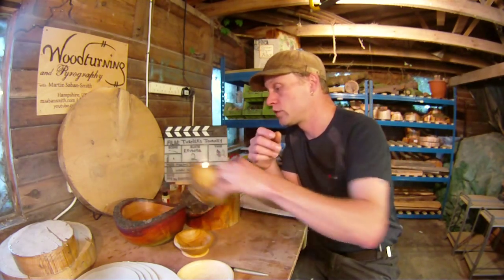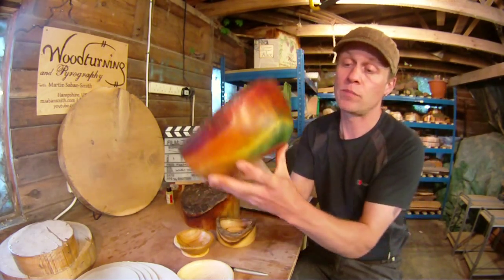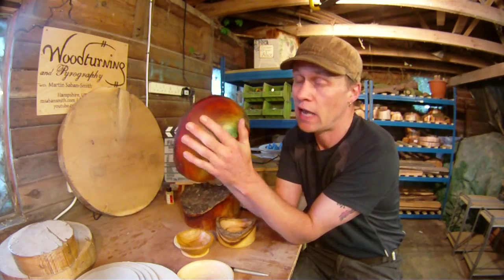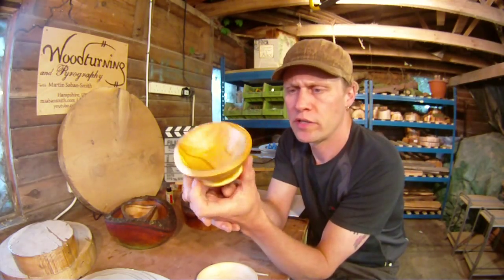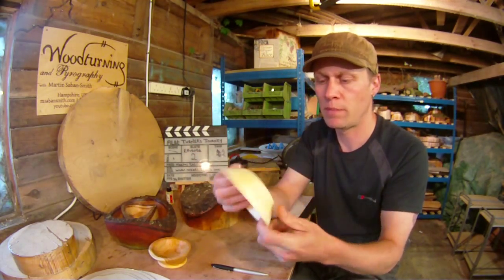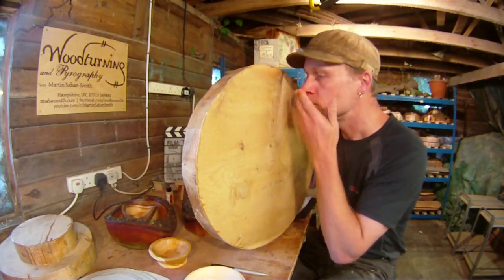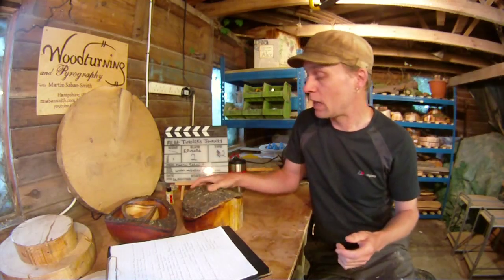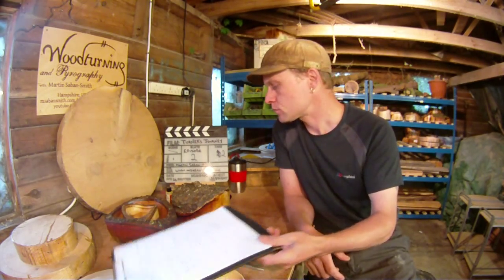E2: Income Streams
In this episode, I talk a little about income streams for turners and take a look at what I've been up to this week in and around the workshop. I'll go into each one in a little more detail coming weeks.

I've weighed the bowl now and it is 1750g.

You can read more about this episode on my Or you can buy pens direct from the shop

The methods I employ may or may not be in best practice and you are responsible for your own safety and following all manufacturers guidelines etc. Please stay safe when wood turning or anything else you choose to do! Thanks.